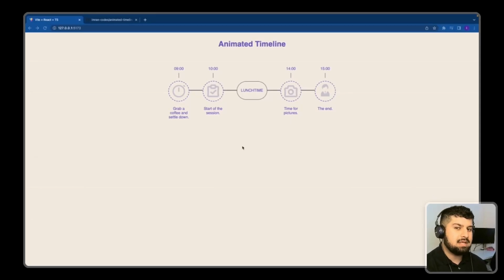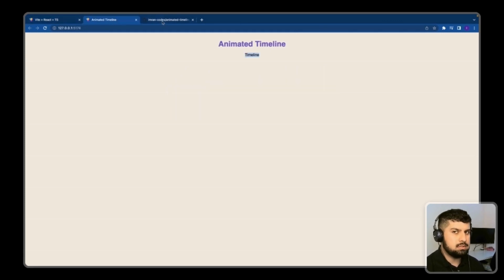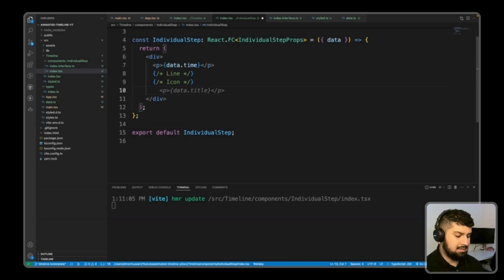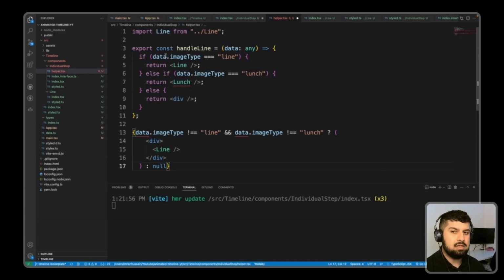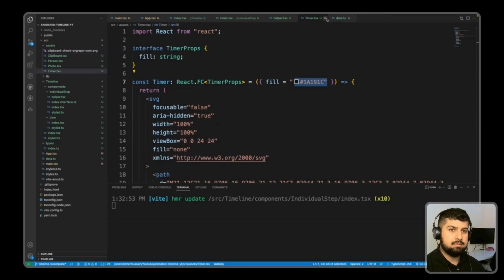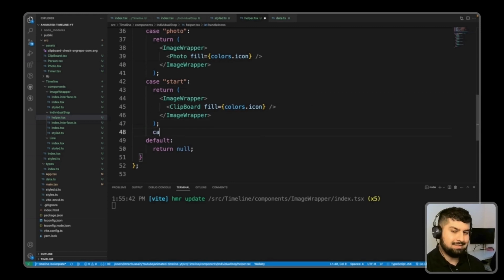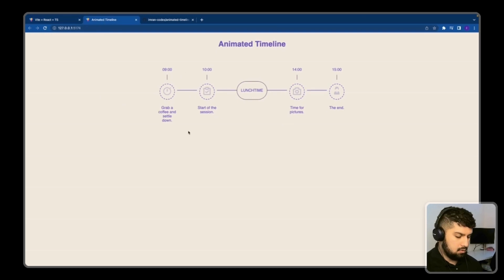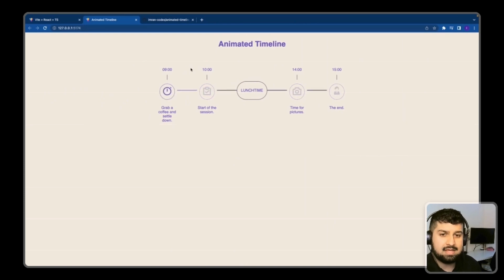Create An Animated Timeline (ReactJS, TypeScript, Styled Components)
Learn how to create an animated timeline using ReactJS, TypeScript, and Styled Components in this tutorial.

In this video, we'll cover the basics of animating a timeline and show you how to implement it using these popular web development tools.

With this tutorial, you'll be able to create professional-looking animated timelines for your web projects.

00:00:00 Animated Timeline Overview
00:00:57 Project setup & Structure
00:21:38 Create A Re-Usable SVG Image Component
00:29:49 Styling The Timeline
00:41:11 Create the hovered functionality on the Timeline